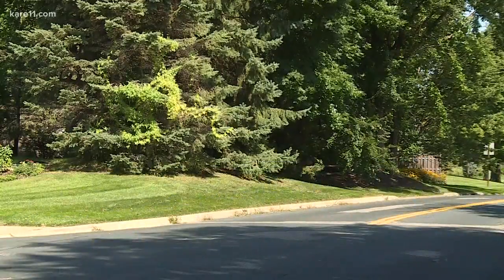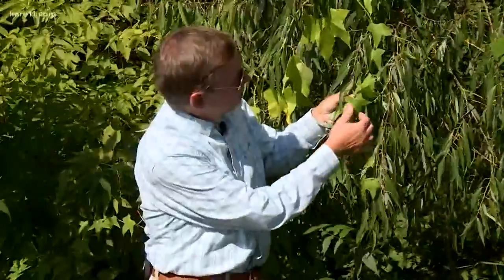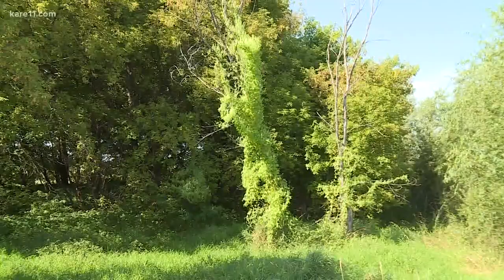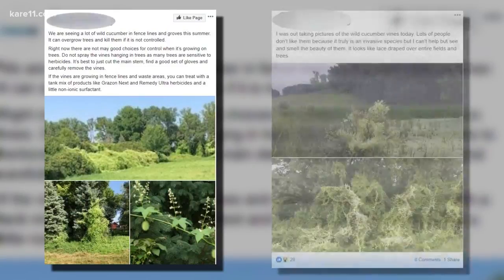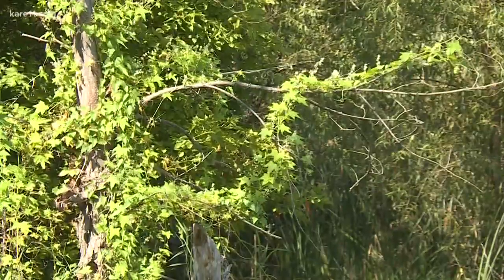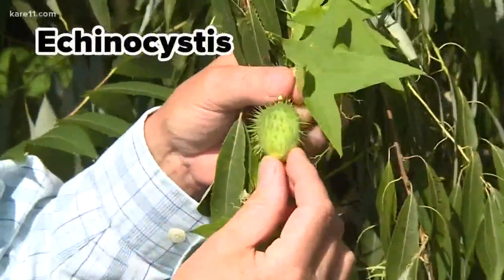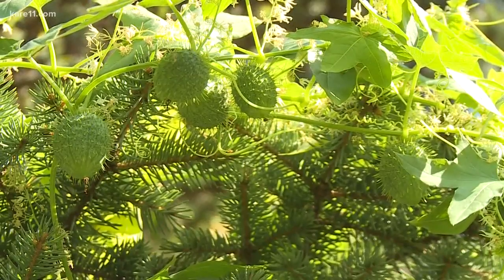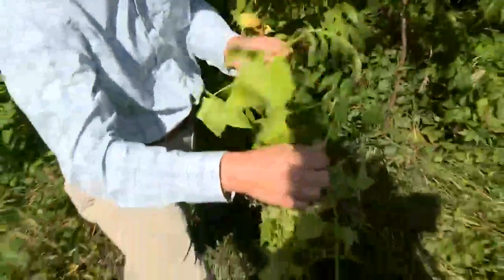What are those wild cucumber vines we're seeing everywhere?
They are visible from the highway and appear to be smothering bushes and trees. But experts say wild cucumbers aren't as bad as they look.